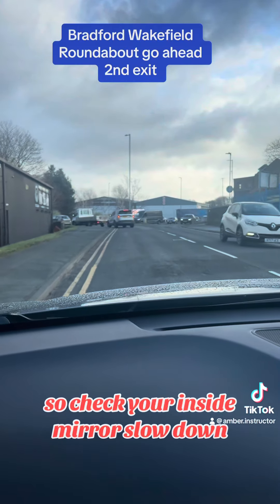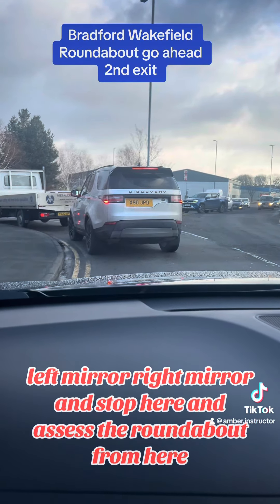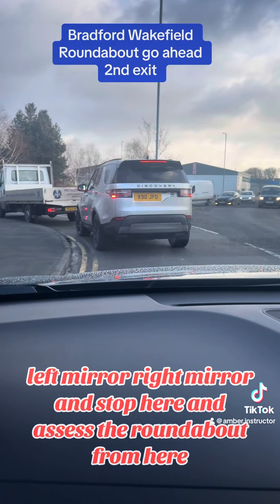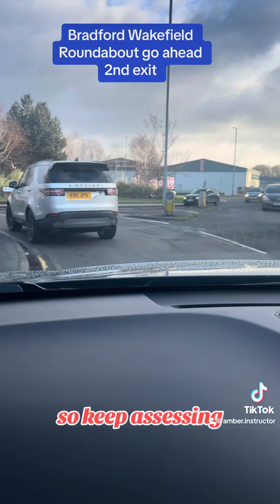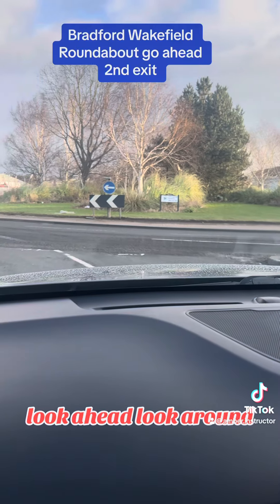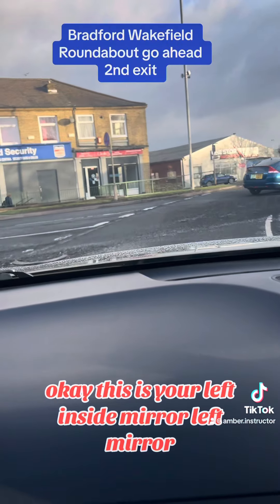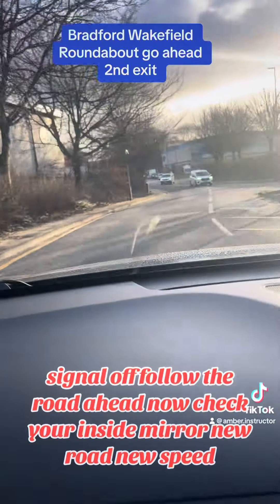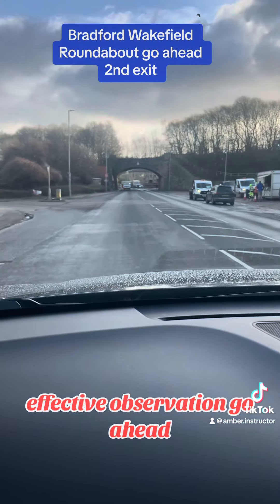Wakefields roundabout go ahead Thornbury test route Area Bradford